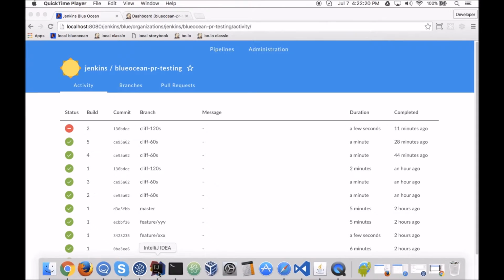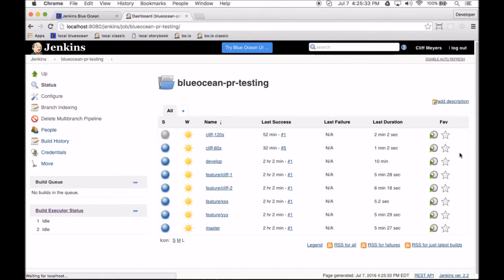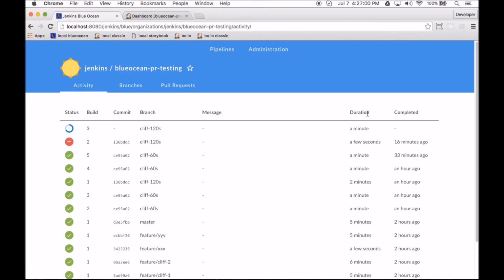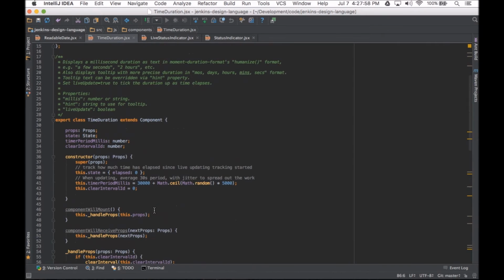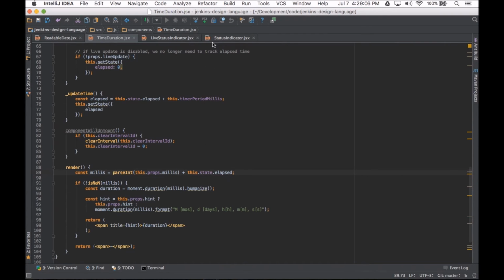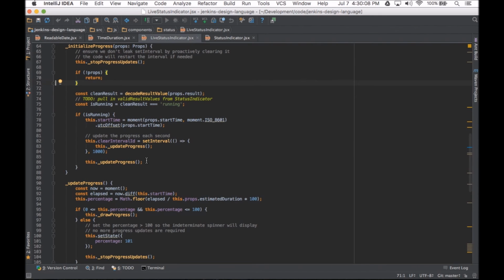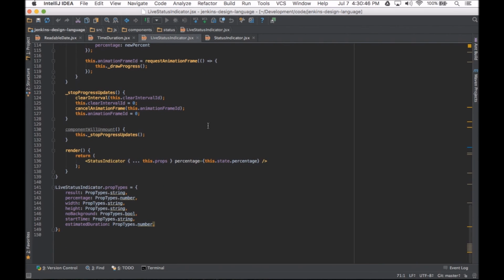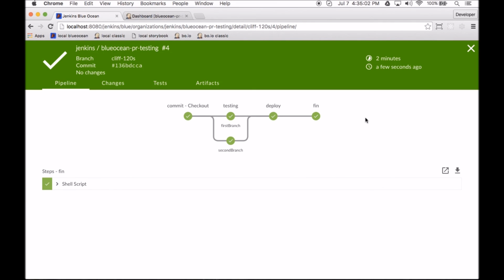Blue Ocean Real Time Features